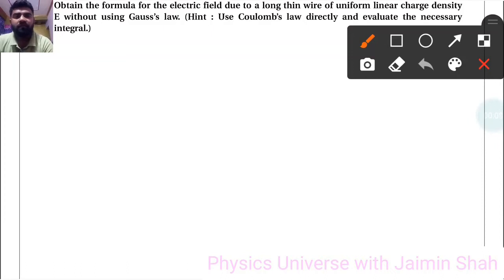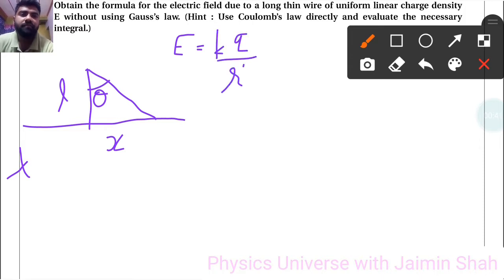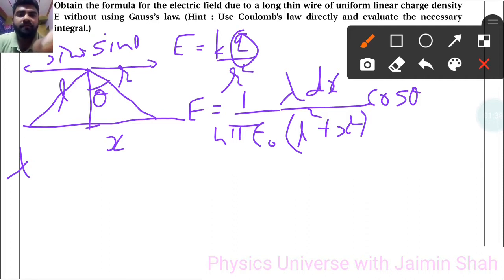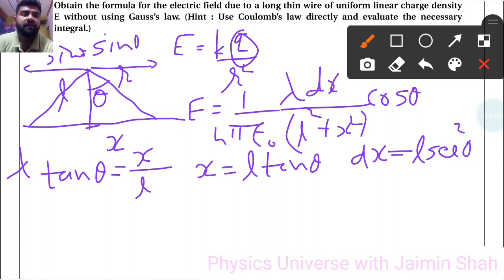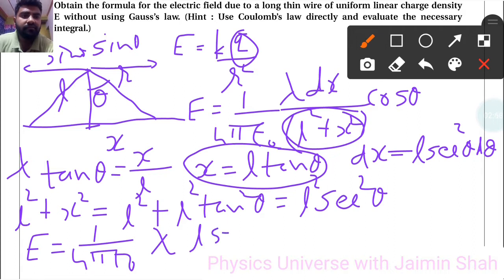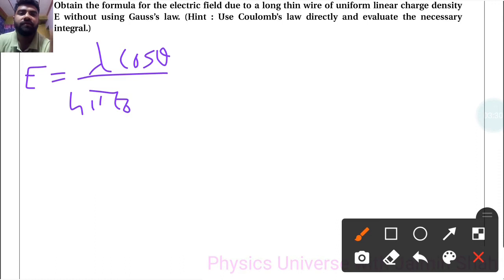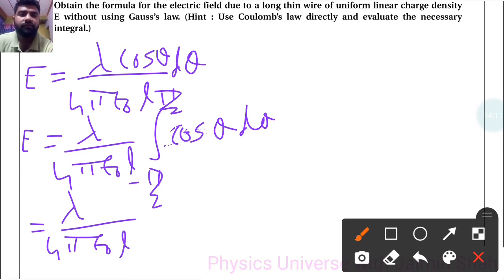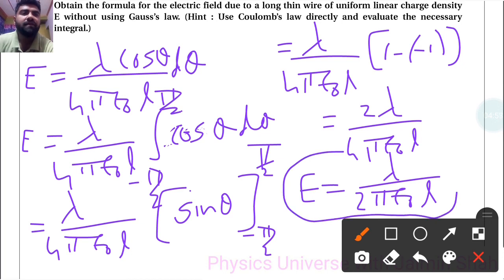NCERT Physics class 12 chapter 1 ADDITIONAL EXERCISE 1.30